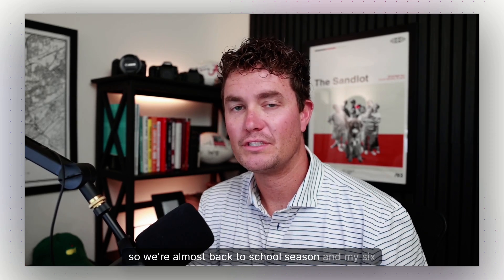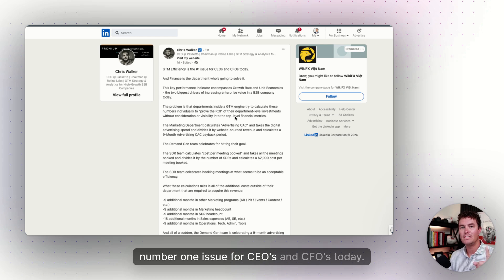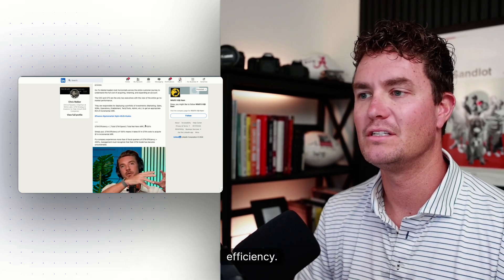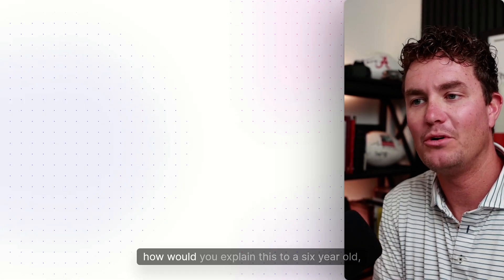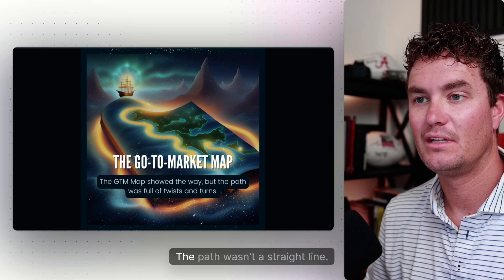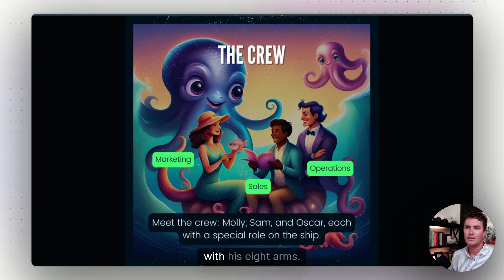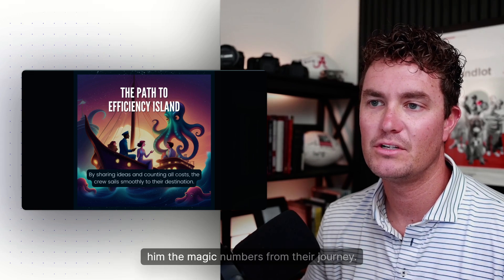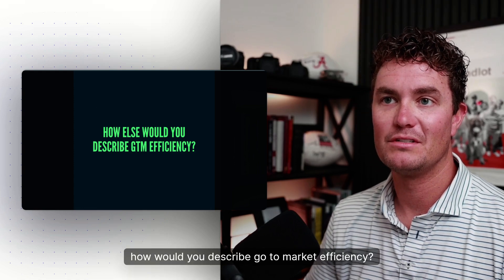The Adventure of Captain Grow and the Treasure of Efficiency Island | Go-To-Market Efficiency Story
Once upon a time, in a land filled with exciting companies, there was a brave captain named Grow. Captain Grow was on a mission to find the magical treasure hidden on Efficiency Island.

This treasure would help his kingdom become the most successful and happy land in all the world. But to find it, he needed the help of his trusty crew and a special map called "The GTM Map."

The GTM Map
The GTM Map was a magical guide that showed the best path to Efficiency Island. But there was a catch! The path wasn't a straight line. Instead, it had lots of twists and turns. Captain Grow needed to make sure every part of his ship worked together perfectly to stay on course.

The Ship's Crew

Molly the Marketing Mermaid: Molly loved to make sure everyone knew about Captain Grow's adventures. She would shout exciting news about their journey to everyone in nearby lands. But Molly sometimes forgot to talk to the other crew members, which meant she didn't always see the whole picture.

Sam the Salesman Seal: Sam was fantastic at convincing others to join their adventure. He was so excited when he got new adventurers on board that he would throw a party! But sometimes, Sam didn't know about the costs of getting these new friends, like food and supplies.

Oscar the Operations Octopus: Oscar was busy keeping the ship running smoothly. With his eight arms, he juggled many tasks at once. But Oscar sometimes needed reminders that every part of the journey counted, even the smaller things.

One day, Captain Grow gathered his crew and said, "To find the treasure, we must see the whole picture, not just our little parts. We need to work together like a well-oiled machine!" They realized that they needed to share information and help each other, just like pieces of a puzzle fitting together.

The Path to Efficiency Island
Sharing the Load: Molly, Sam, and Oscar began sharing their ideas and challenges. They understood that it wasn't just about their own work but how they could help each other, too.

Counting All Costs: The crew learned that counting all the costs was like counting all the stars in the sky. They needed to think about every single thing needed for their journey, not just the big things.

Watching the Numbers: Captain Grow had a special spyglass that showed him the magic numbers of their journey. If the numbers went too high, it meant their ship might not be as fast or efficient as it could be. They needed to keep everything balanced.

The Treasure of Efficiency Island
After working together and keeping everything in balance, Captain Grow and his crew finally reached Efficiency Island! They found the treasure chest full of success, which helped their kingdom grow stronger and happier.

And so, Captain Grow and his crew learned that when everyone works together and shares their knowledge, the adventure is more fun and successful. They sailed off into the sunset, ready for new adventures, knowing that teamwork and understanding the big picture were the keys to their success.

And that's the story of Captain Grow and the Treasure of Efficiency Island. Just like them, we learn that by working together and looking at everything as a whole, we can achieve great things!

GTM Efficiency = [ Total GTM Spend / Total Net New ARR ] x 100%

h/t: Chris Walker 📊 on LinkedIn